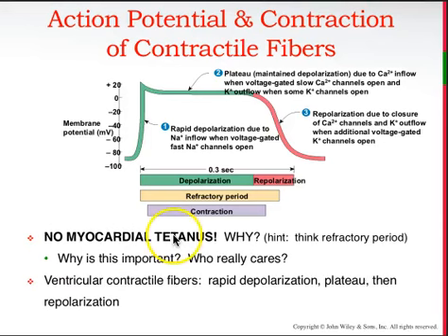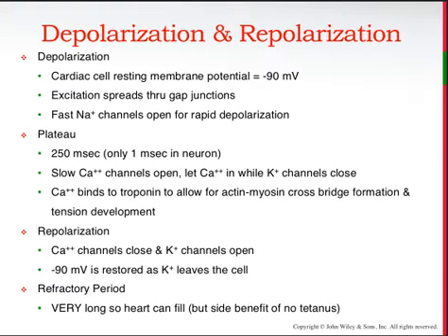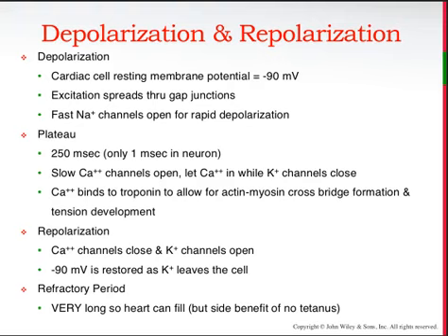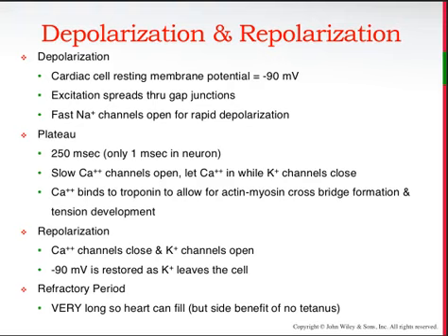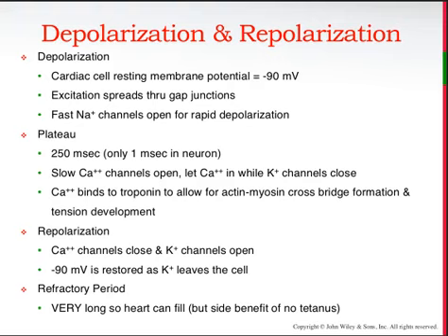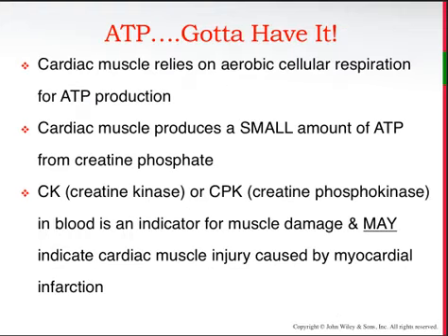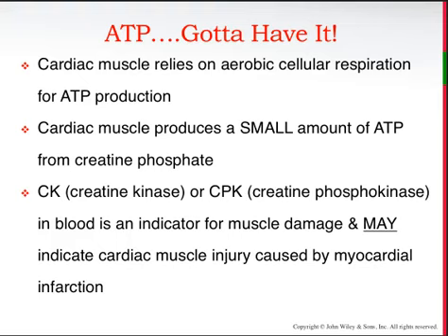Contractile Fiber AP Summary